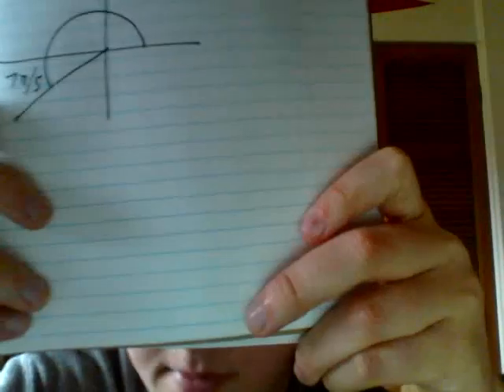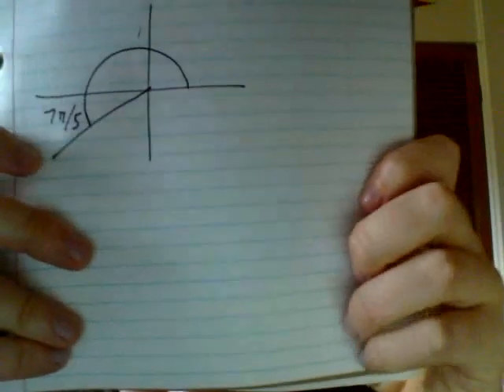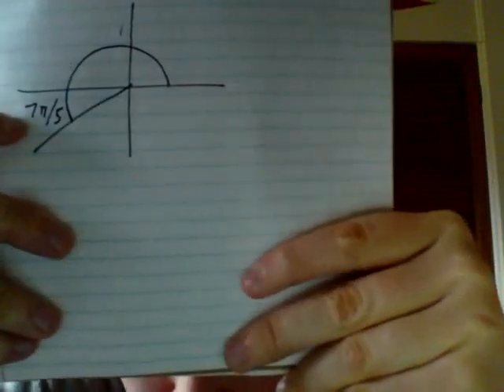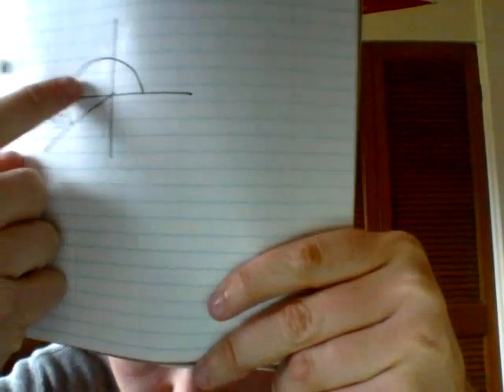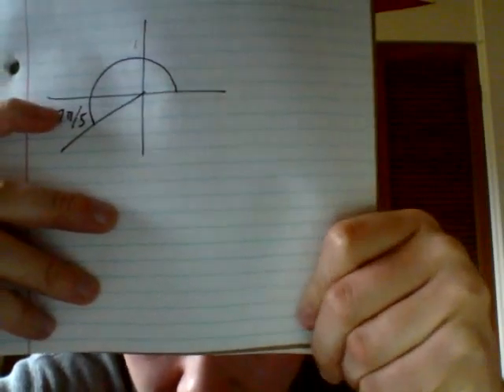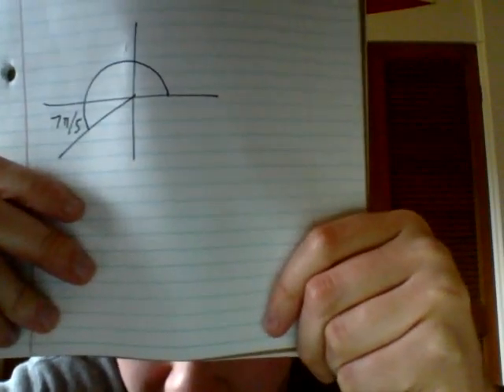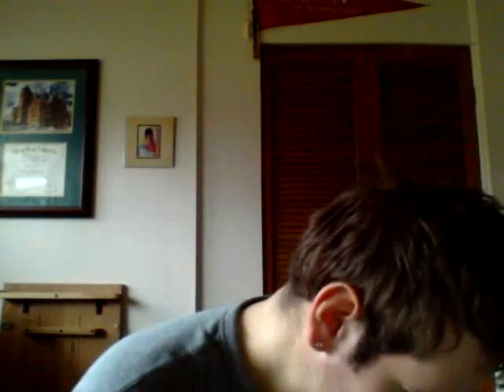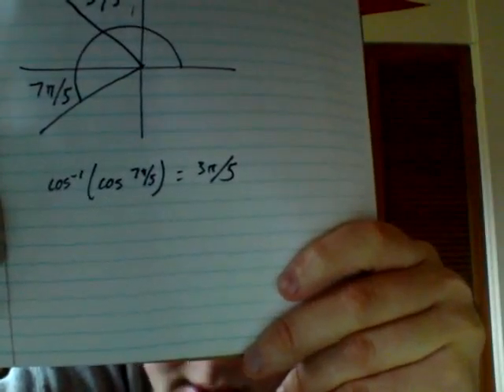MATH 1430 practice test 3 problem 9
how to do problem 9